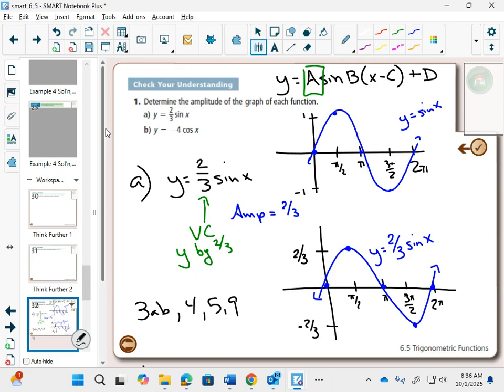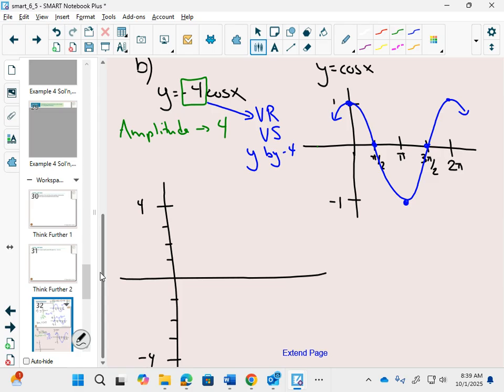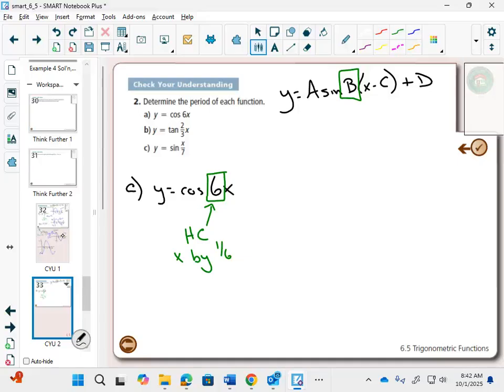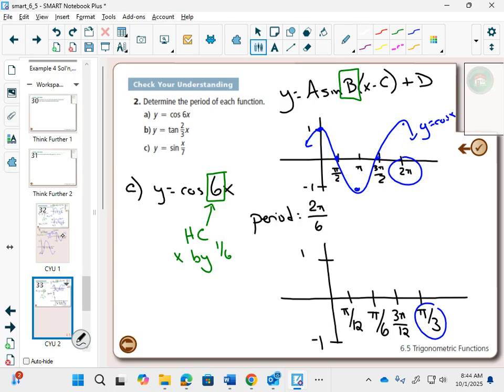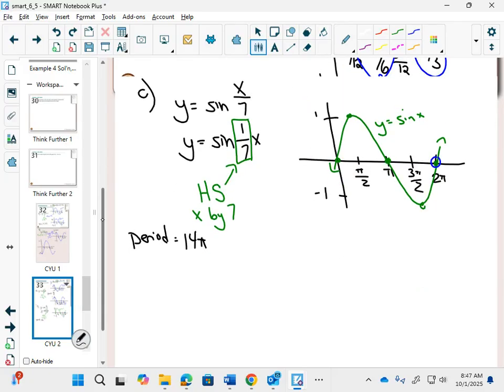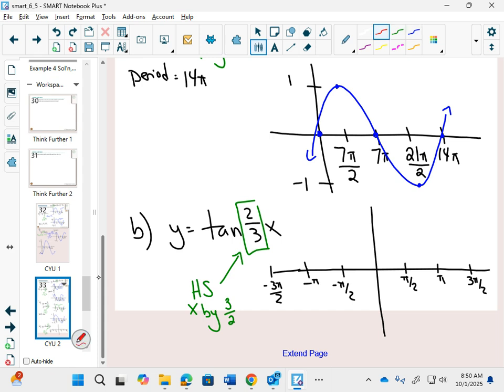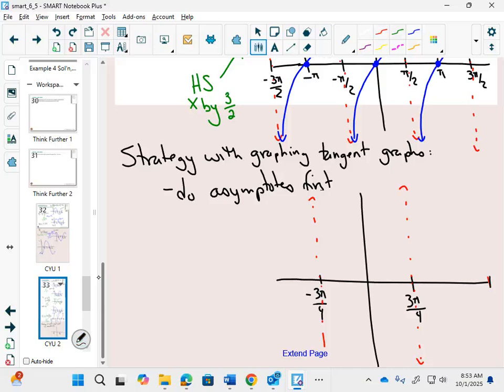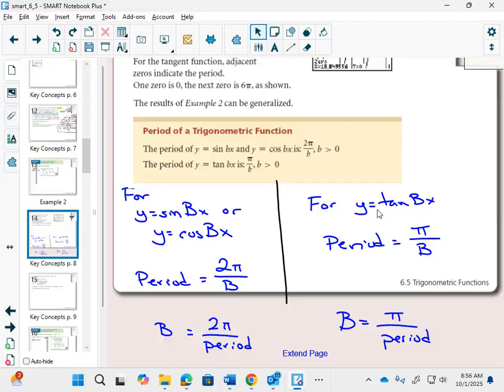40SP 6 5 Example 2